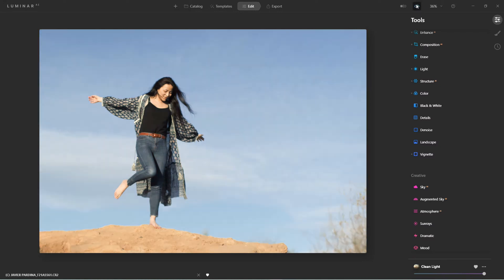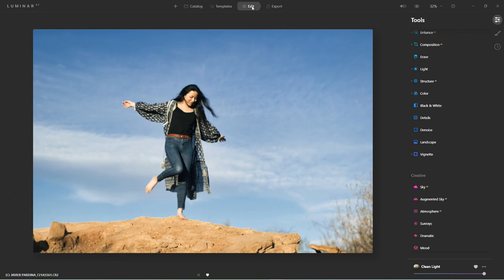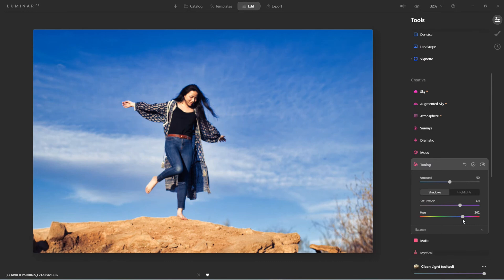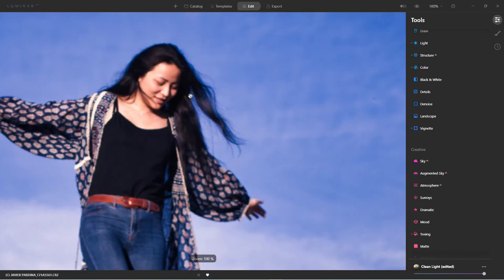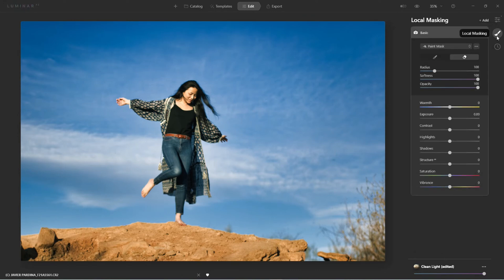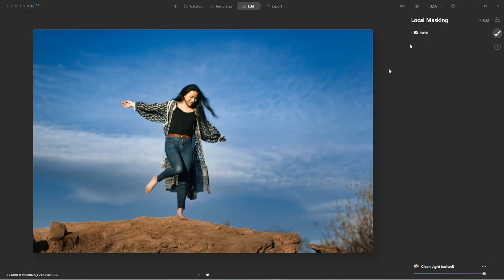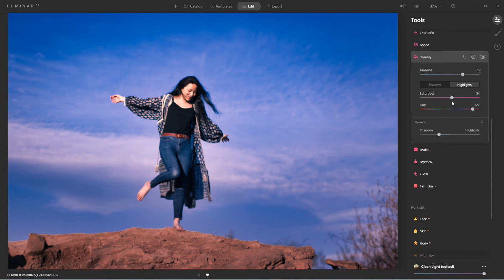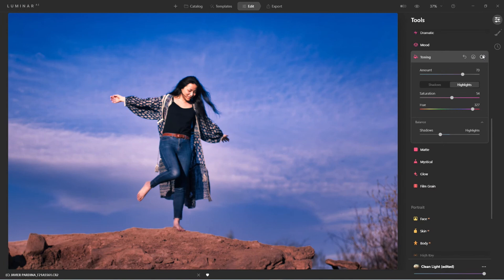Luminar Coffee Break: How to change color tones to stylize an image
Topic: How to change color tones to stylize an image